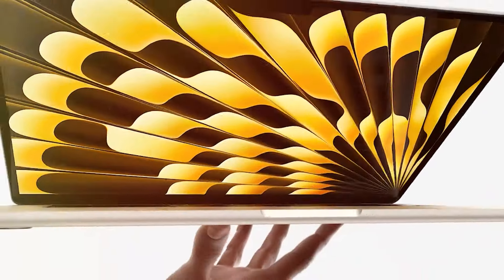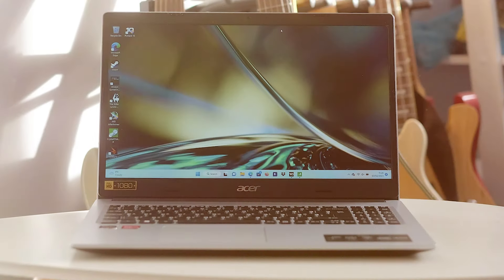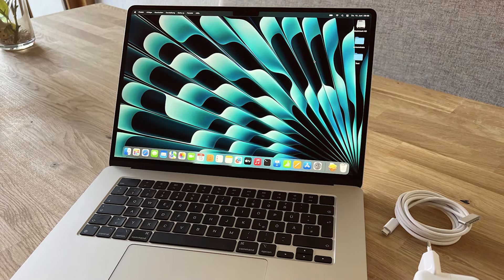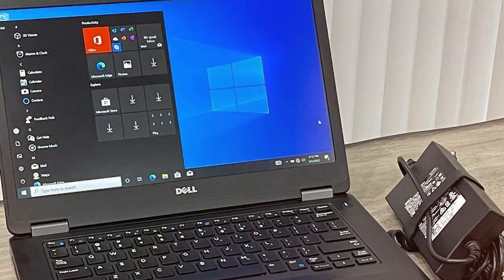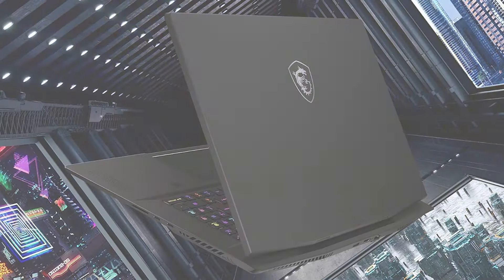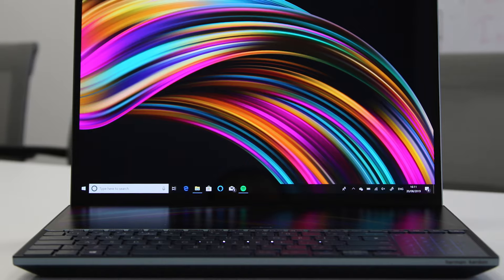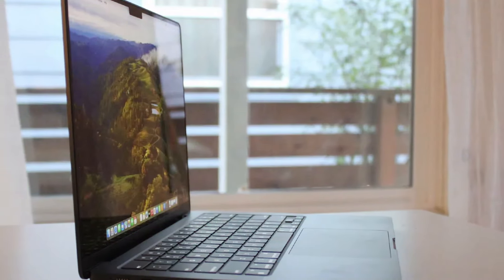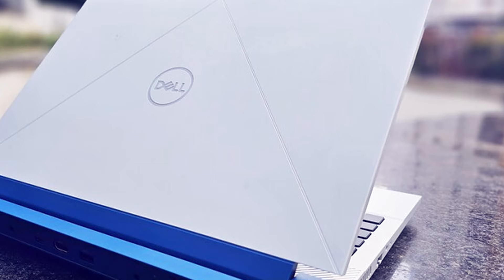Best Laptops for Video Editors 2024: Top Picks for Every Creator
Top 7 Laptop For Video Editings in 2024 | Detailed Reviews & Buyer's Guide

Links to the best Laptop For Video Editings we listed in today's Laptop For Video Editings review video:

1 . Acer Aspire 3 Slim Laptop Ryzen 3 7320U

2 . Apple MacBook Air M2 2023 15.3-inch

3 . Dell Latitude E5470 Business Laptop Renewed

4 . MSI Stealth 17 Studio Gaming Laptop i9 RTX 4080

5 . ASUS ZenBook Pro Duo UX581 4K Touch

6 . Apple MacBook Pro M3 Pro 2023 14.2-inch

7 . Dell G15 5535 Gaming Laptop Ryzen 7 RTX 4060

What are the Best Laptop For Video Editings in 2024?
In today's video we reviewed the top 7 best Laptop For Video Editings on the market in 2024. We made this list based on our personal opinion and we ranked them in no particular order, after doing our research based on their prices, quality, durability, brand reputation and many more.

After watching this video you will know which are the best budget, top selling and top rated Laptop For Video Editings on the market today.

If you choose from this list you can be sure that you buy one of the best Laptop For Video Editings available today.